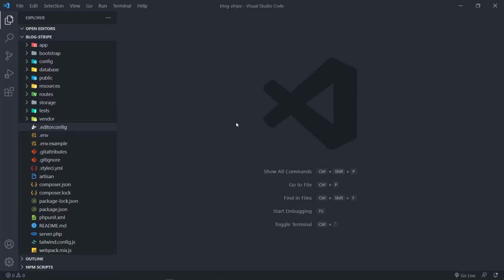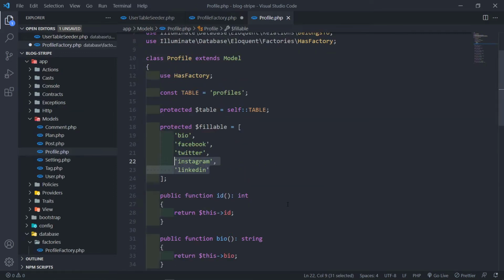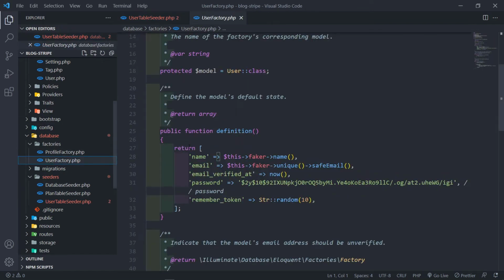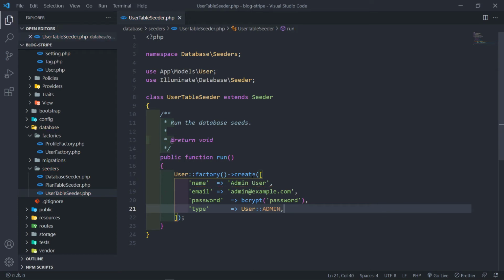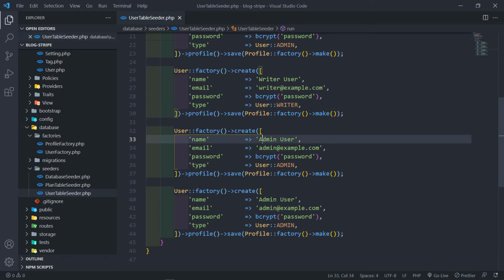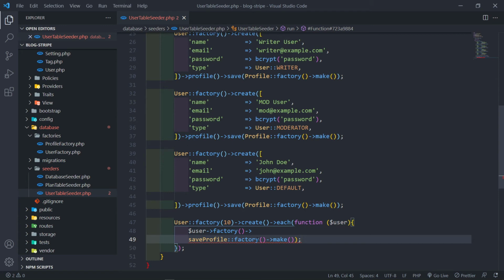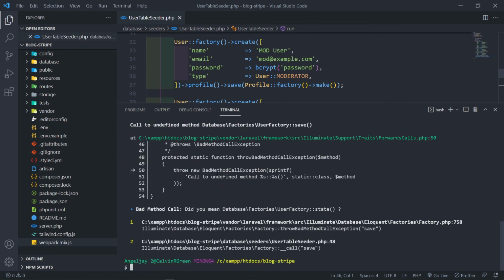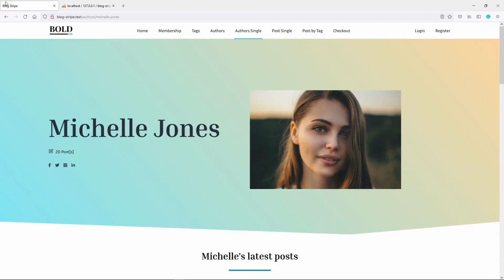Create UserTableSeed & Profile Factory | Create a membership blog with Laravel & Stripe | Part 20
In this video, we will create a UserTableSeeder, Profile Factory and seed our database with the different users.

Timestamps:
0:00 Introduction
0:25 Create Profile factory
2:42 Update UserTableSeeder
9:26 Check if data is placed in our database